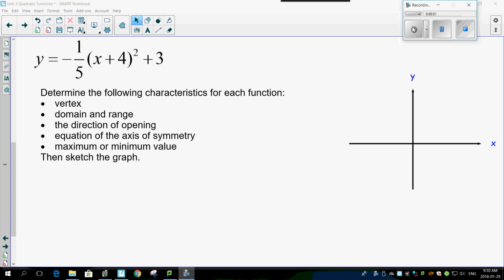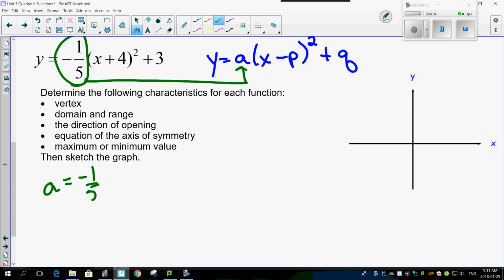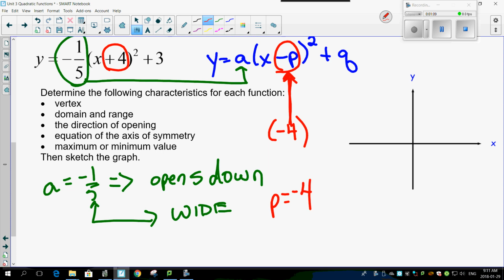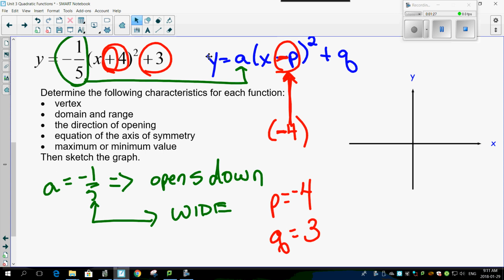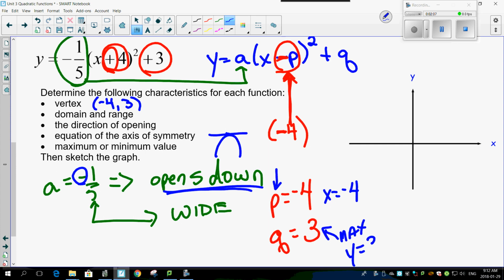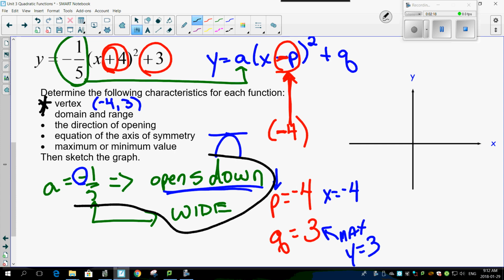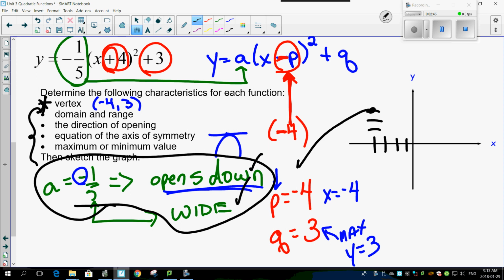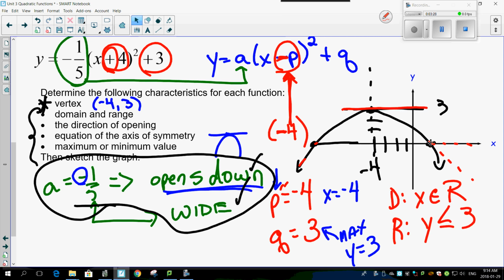Unit 3 1 9 Using Vertex Form to Sketch a Graph Part 2